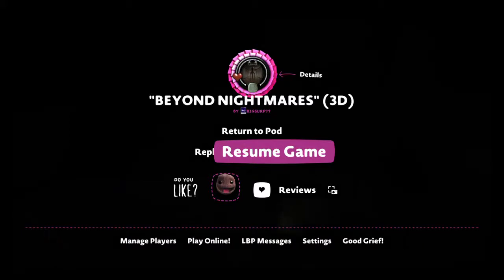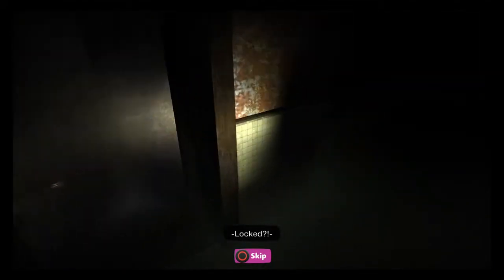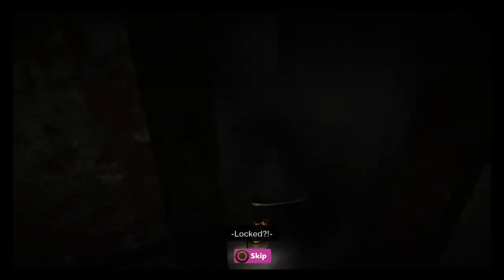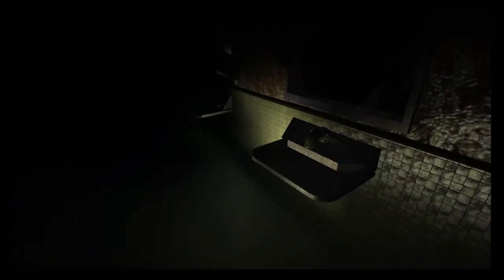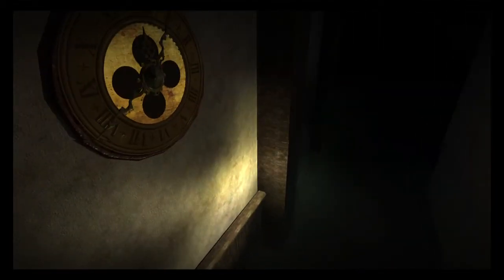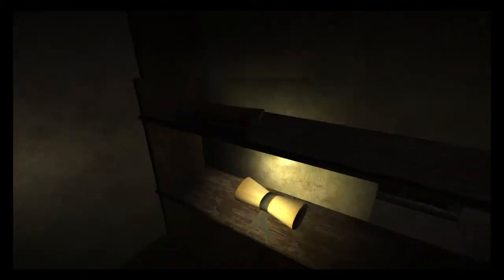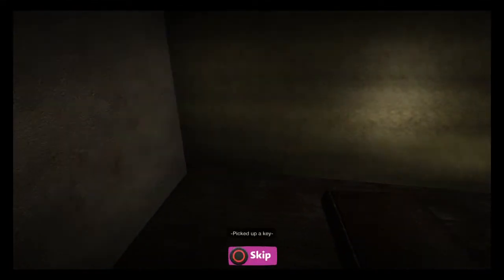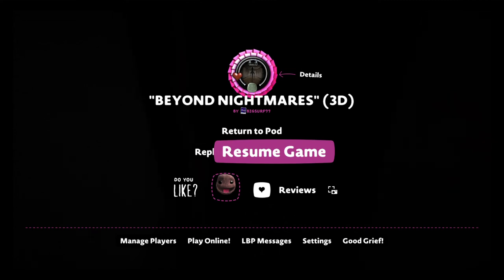LET'S PLAY TOGETHER... | Adult Play | Let's Play LittleDEADPlanet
Hey Guys welcome to another episode of Adult Play. Today we are [YOU WILL DIE] playing Little[DEAD]Planet and wow did it get freaky fast.

[SUFFER[